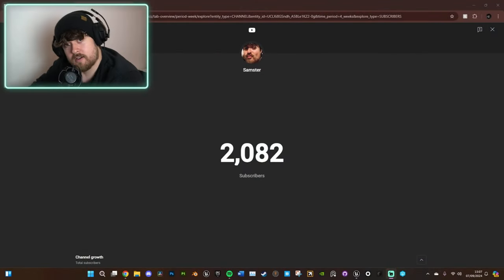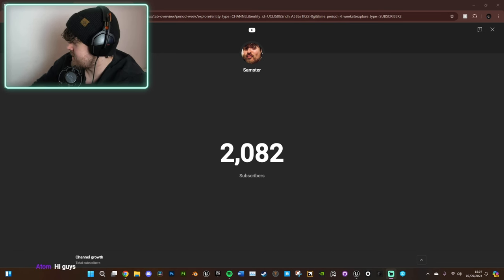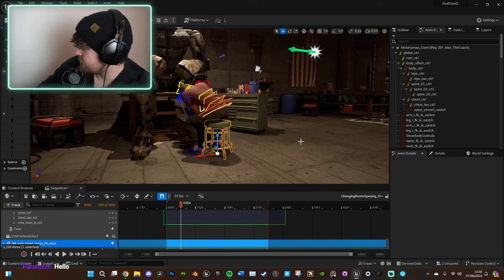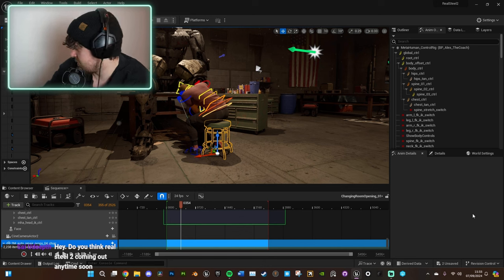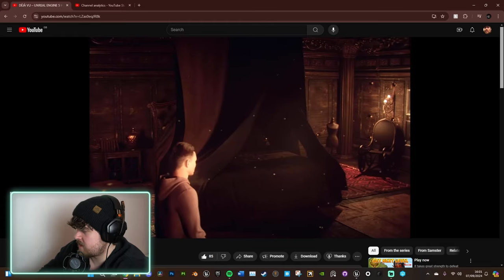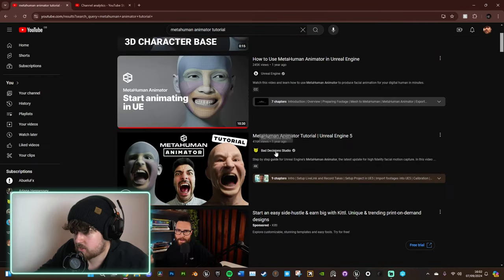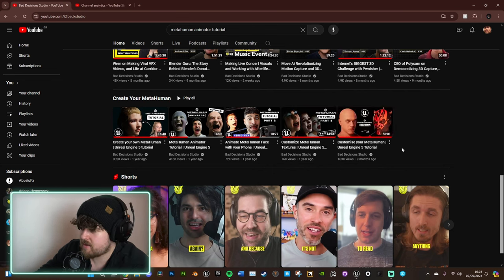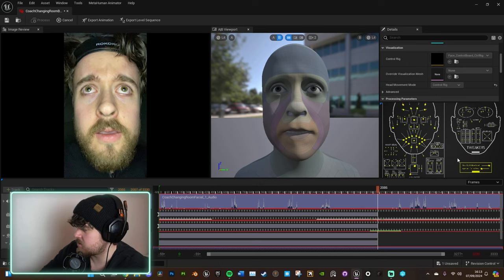IT'S MOCAP TIME!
00:00 Intro
03:44 Top 100 For Clint's Kinetic Rush Render Challenge
08:59 Unreal Engine Sequencer
13:54 MoCap Cleanup
19:36 Mocap on Metahuman
23:00 Metahuman ID
28:10 Nine Viewers in the House
33:21 Metahuman Facial Rig
36:57 Process Facial Mocap
41:48 Clint's Top 100 Challenge Reflection
46:15 Cleaning up Facial Animation
52:09 Outro